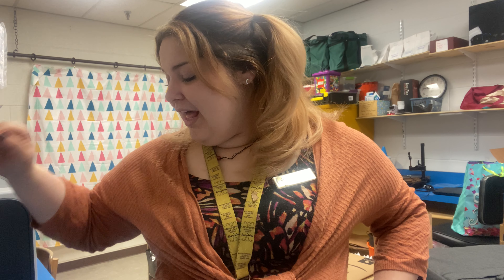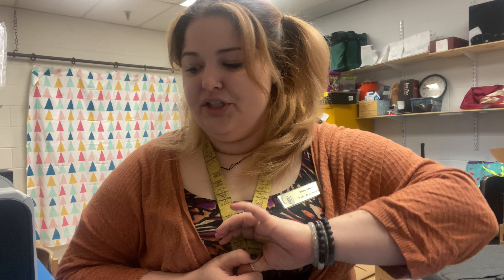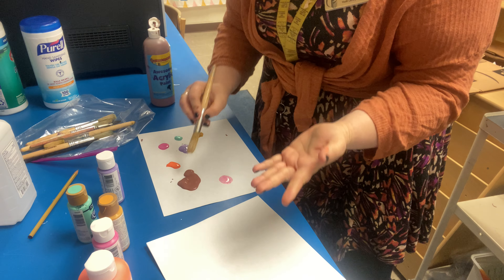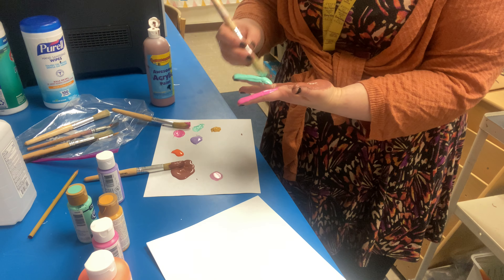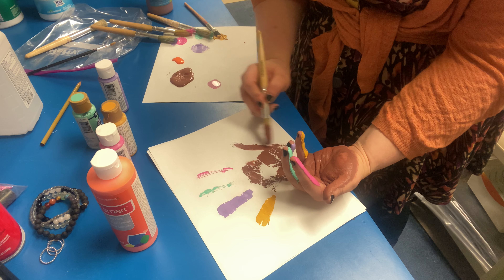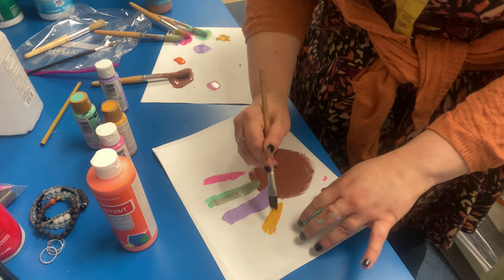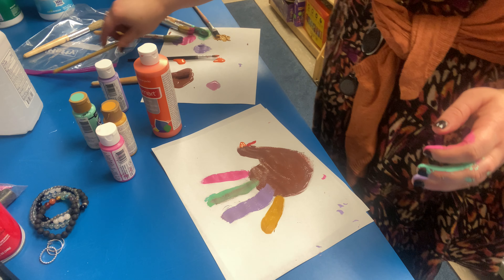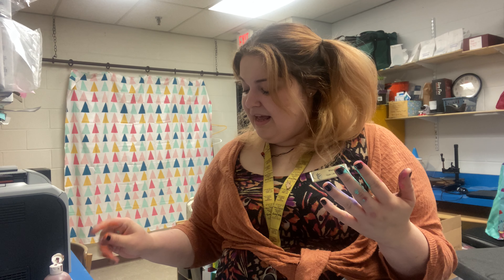Hand Painted Turkeys!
Use ink, paint, markers, etc. Share it with us and show us what you're grateful for @merrimacklibnh on Instagram or Merrimack Public Library on Facebook